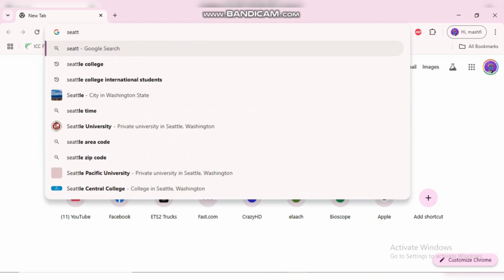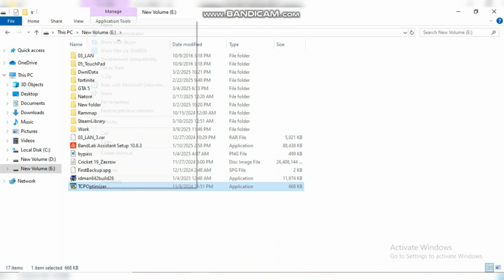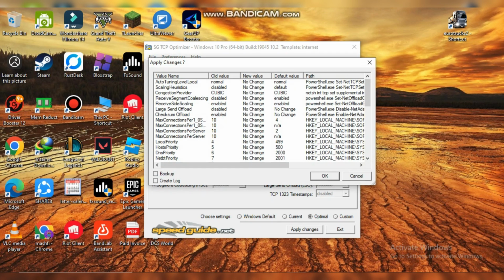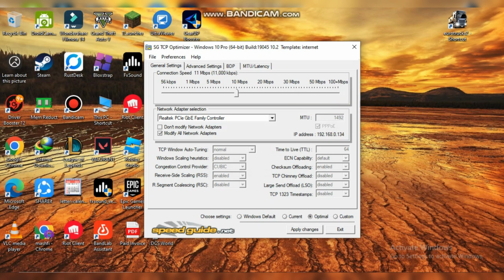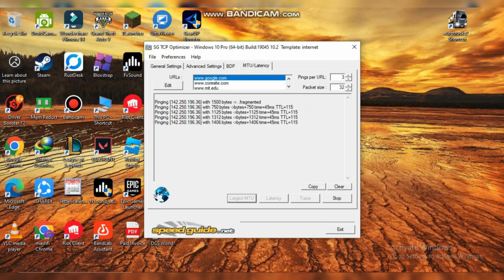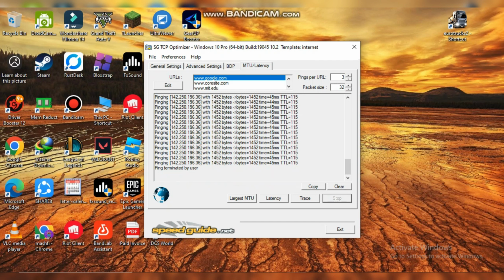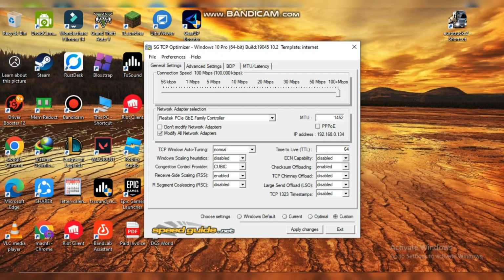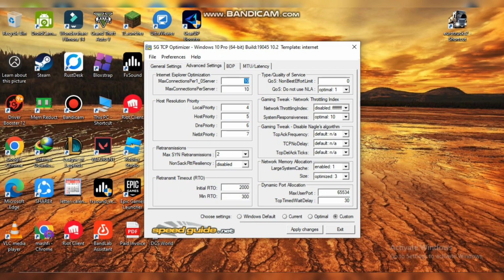How To Use TCP Optimizer For Gaming (Best Settings)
TCP Optimizer - Best settings for Gaming to Increase speed and reduce ping, delay

In this video I'll show you TCP Optimizer - Best Settings for Gaming! 🔧 (2025). The method is very simple and clearly described in the video. Follow all of the steps & TCP Optimizer BEST Settings for GAMING⚡- (Lower PING and LATENCY) NEW